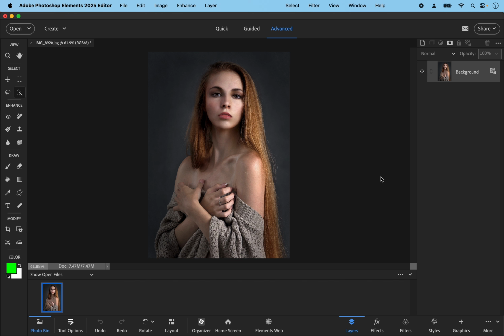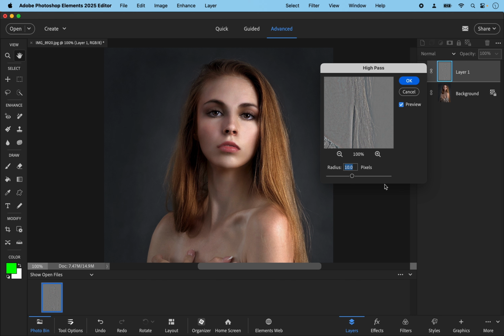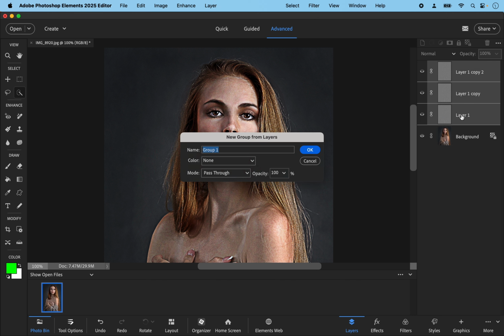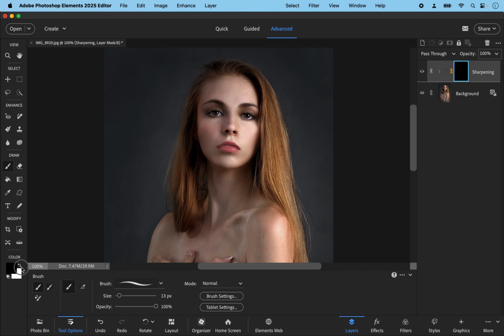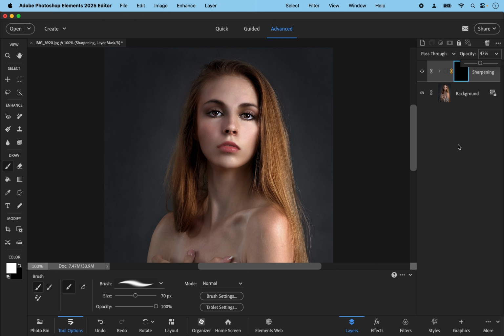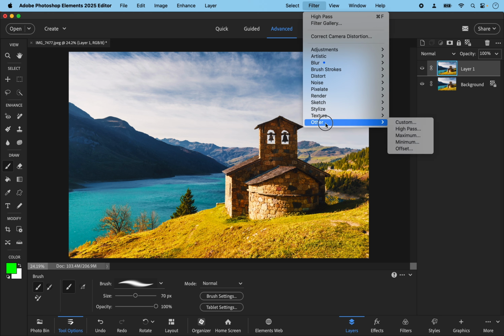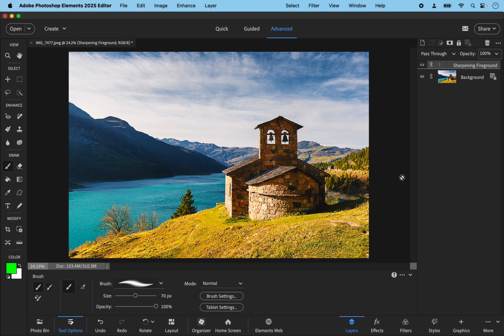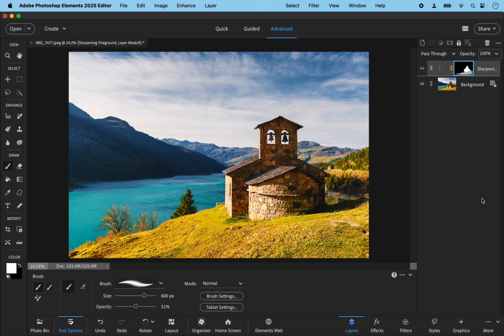Selective Sharpening in Photoshop Elements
In this video I demonstrate how to use the high pass filter for selective sharpening in Adobe Photoshop Elements using layer stacking and masking. This technique can be used on portraits and other images including landscapes.

Key Concepts:
-How to use the High Pass Filter to find contrast edges
-How to apply the filter with a blend mode to sharpen/add contrast
-How to stack layers to increase the applied effect
-How to mask results and reveal selectively on parts of your image
-How to adjust or dial back sharpening effect.